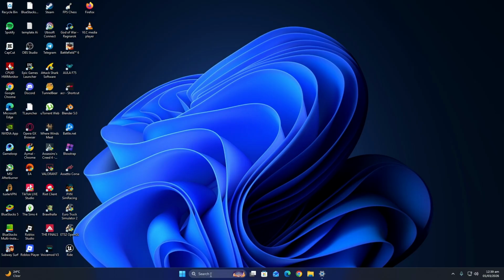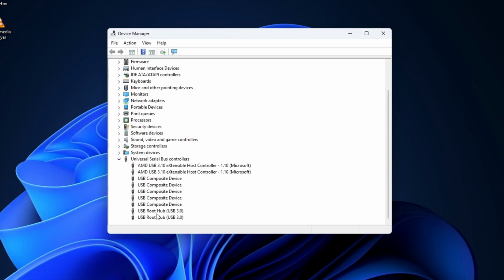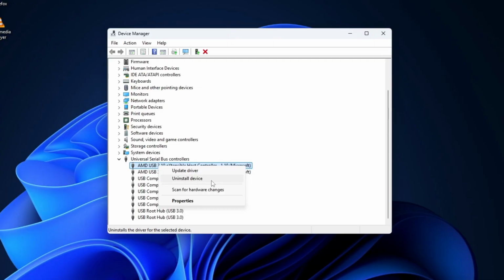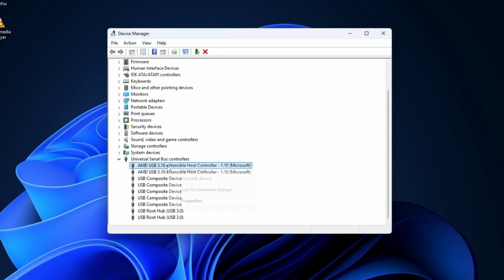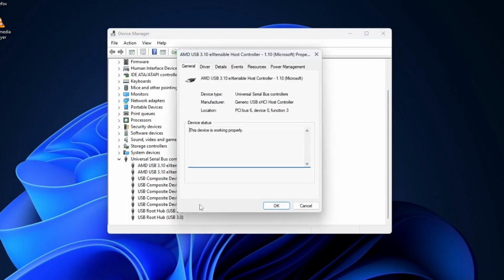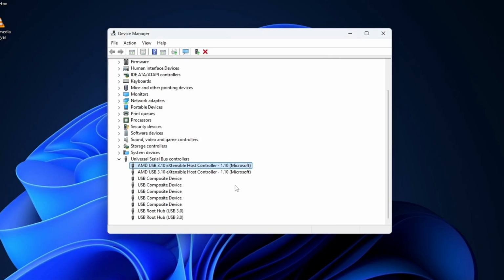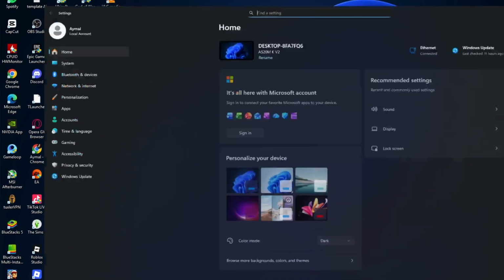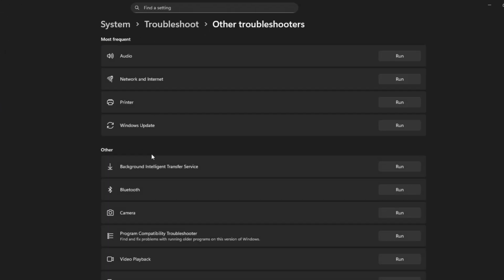Bluetooth Not Connecting? Fix This Device Cannot Start Code 10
Are you seeing the Bluetooth “This device cannot start (Code 10)” error on Windows and your Bluetooth device is not working properly. In this tutorial, you will learn how to fix the Bluetooth Code 10 error step by step. The video shows simple solutions such as updating the Bluetooth driver, reinstalling the device from Device Manager, and checking system settings that may prevent the device from starting. These methods help restore normal Bluetooth functionality so you can connect wireless devices again. The steps are easy to follow and work for most Windows systems.

Did this tutorial fix the Bluetooth Code 10 error on your computer?

🔐 Secure Your Online Activity with NordVPN:

30-day money-back guarantee
Starting at just €3.09/month (instead of €11.59)!